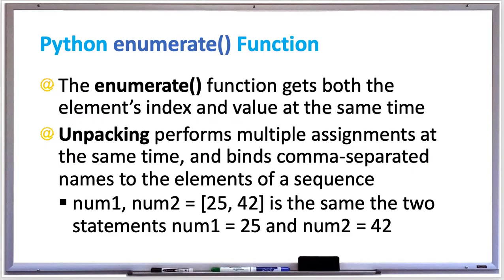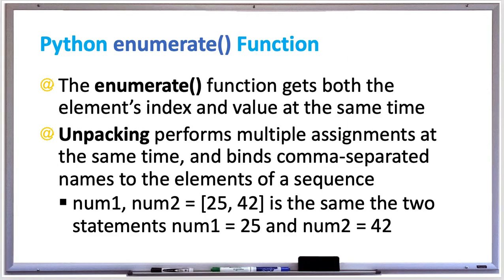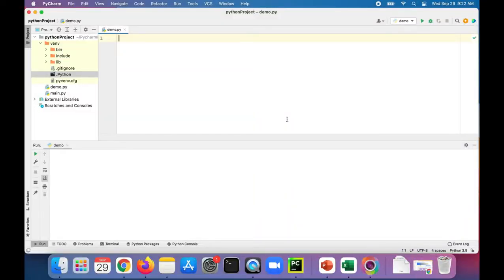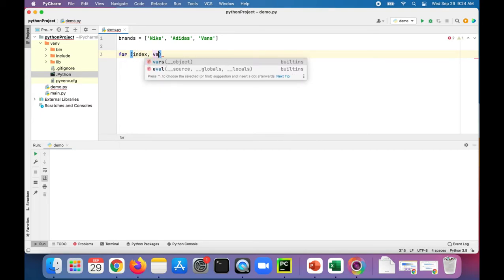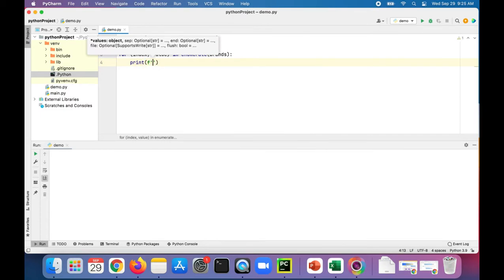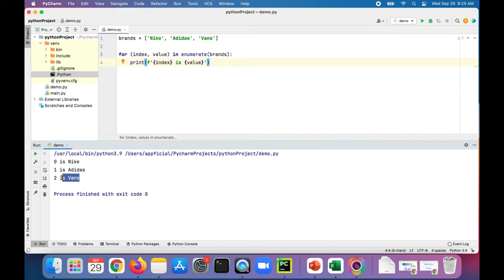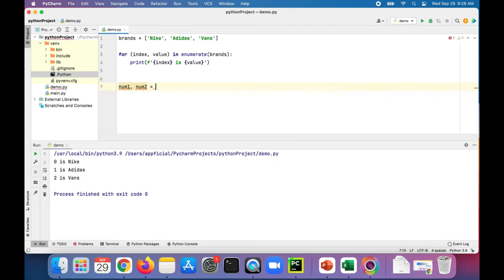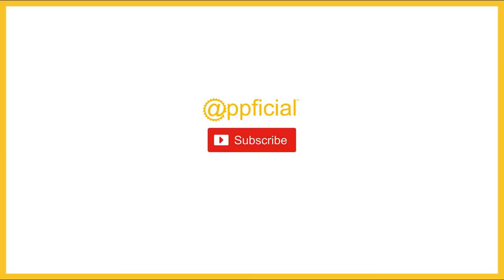Python - enumerate() Function and Unpacking an Iterable List- Programming Code Examples - APPFICIAL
A programmer may sometimes need both the current position index and corresponding element value when iterating over a sequence.

The enumerate() function gets both the element’s index and value at the same time

Unpacking performs multiple assignments at the same time, and binds comma-separated names to the elements of a sequence
num1, num2 = [25, 42] is the same the two statements num1 = 25 and num2 = 42